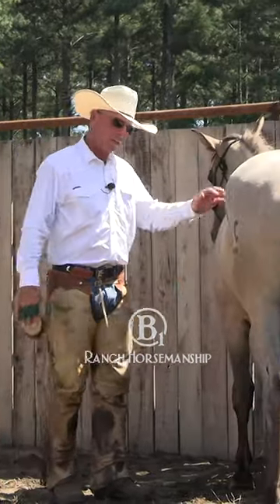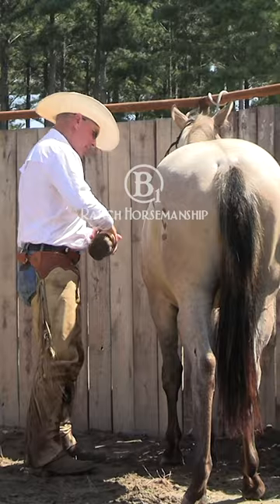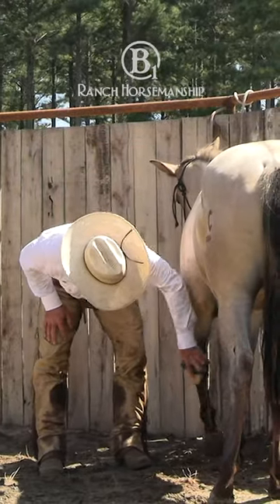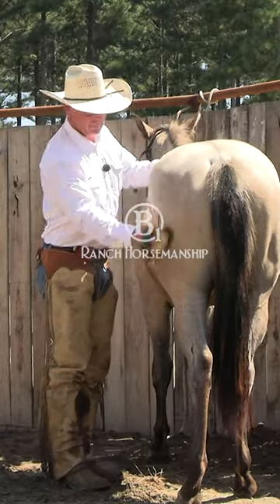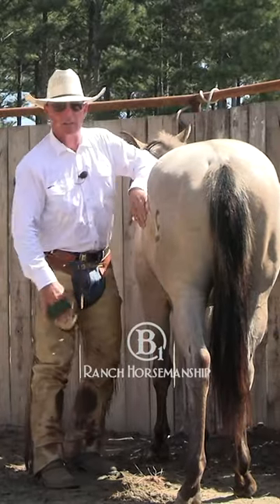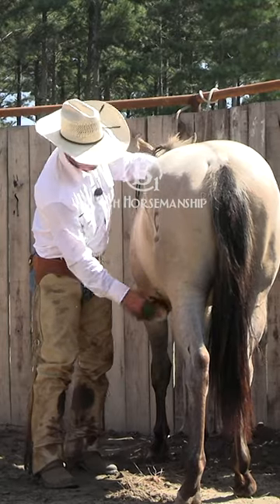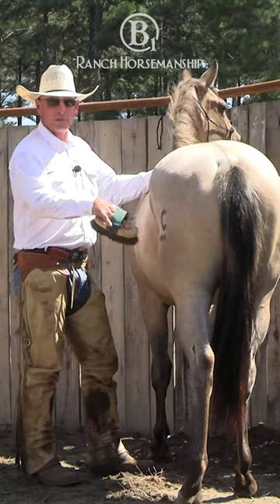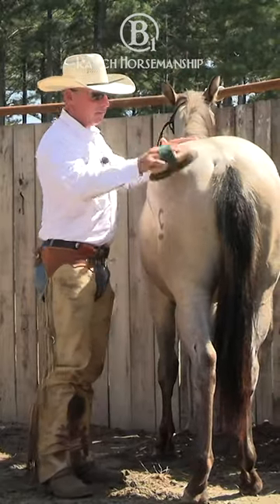How To Evaluate A New Horse 5